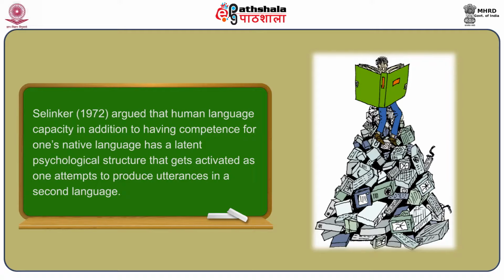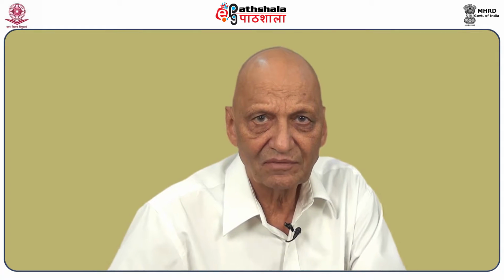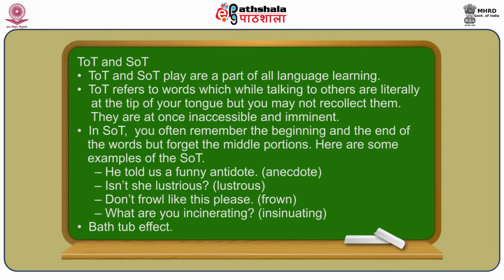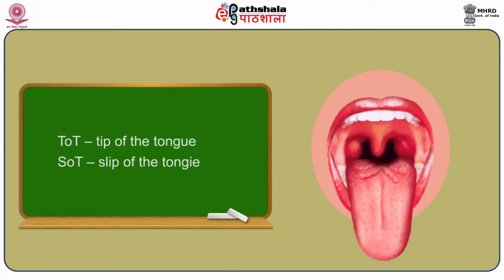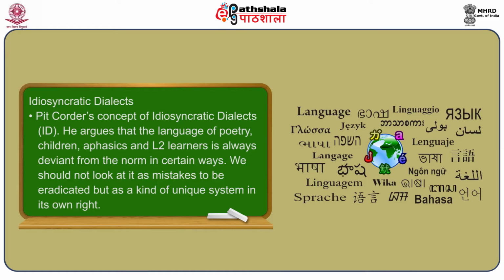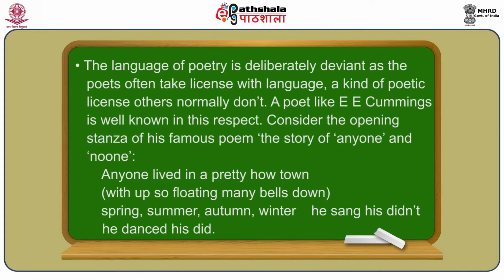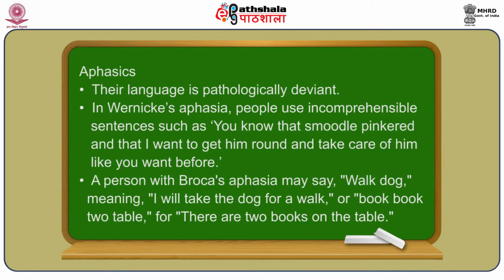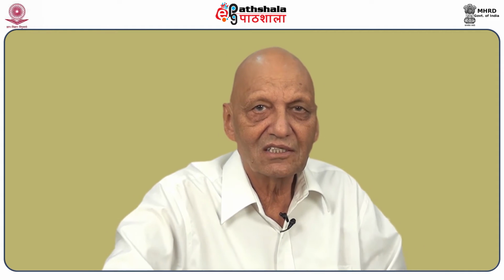Perspective on interlanguage (LIN)